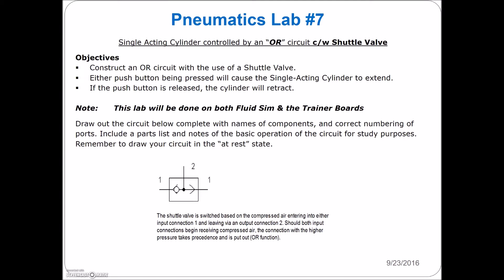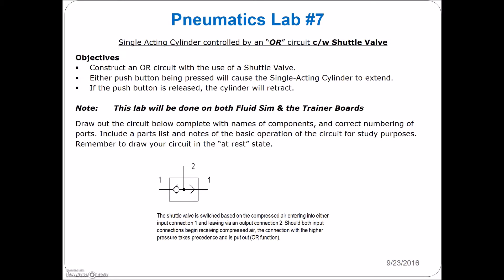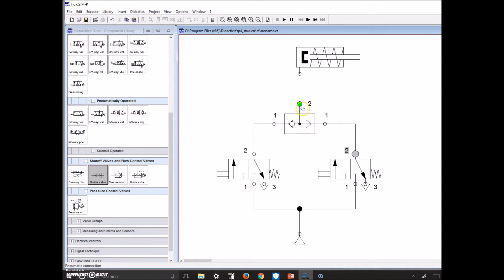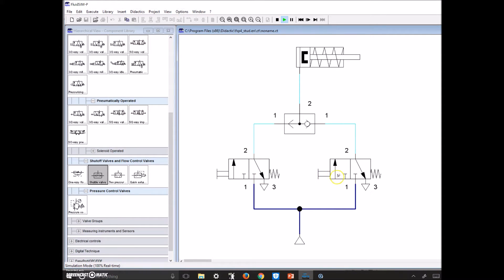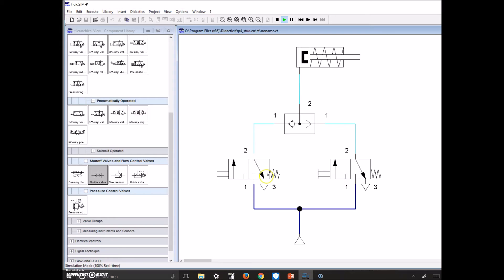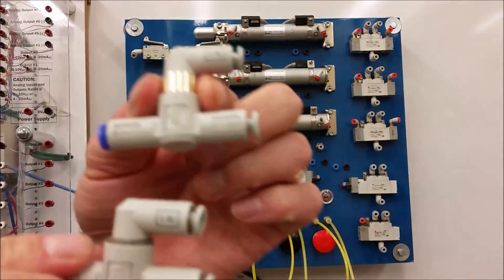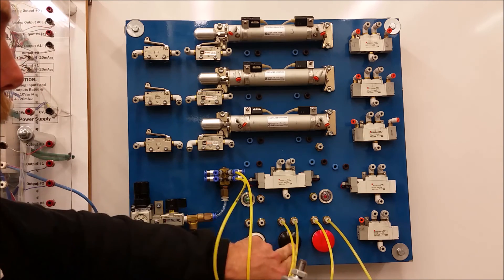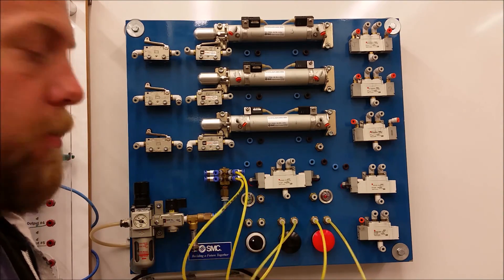Pneumatics Lab 7_OR Circuit using the Shuttle Valve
This lab will walk you through connecting two 3/2 push buttons and a Shuttle Valve to create an OR circuit.